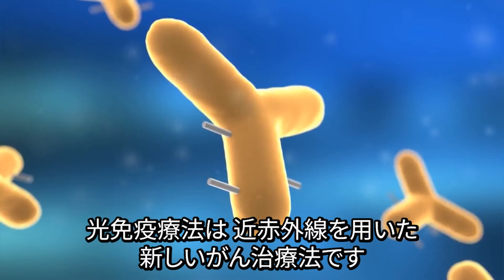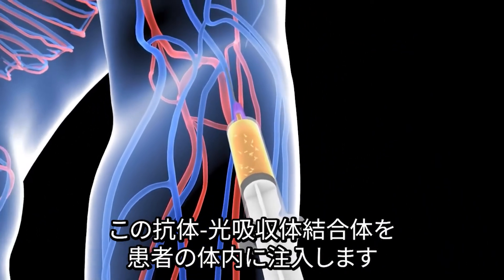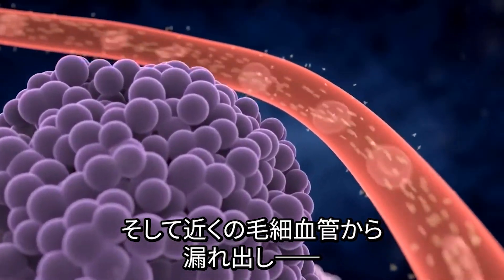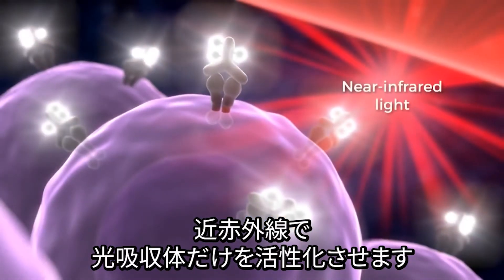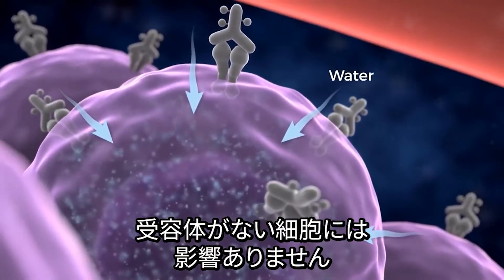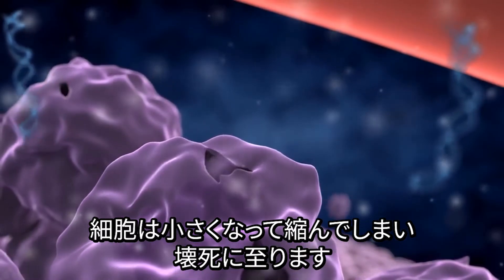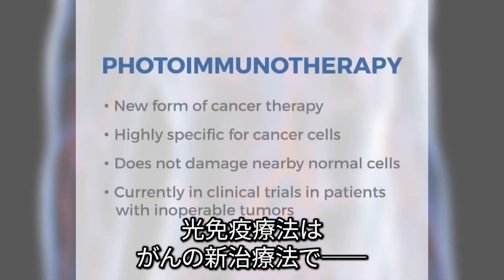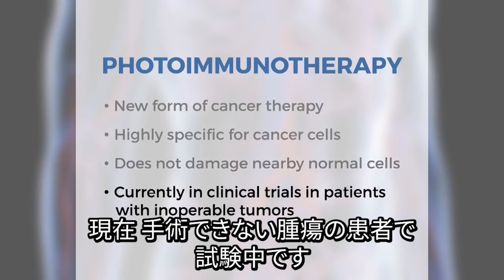光免疫療法：近赤外線で がん細胞が死滅／米国国立がん研究所（NCI）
米国国立がん研究所（NCI）が制作した動画に、一社）日本癌医療翻訳アソシエイツ（JAMT/ジャムティ）が日本語字幕を付けたものです。

近赤外光線免疫療法では、がん細胞と結合する抗体‐光吸収体結合体が用いられます。近赤外線が照射されると、結合体が結びついたがん細胞は膨張、破裂し、死に至ります。この光免疫療法は、手術ができない腫瘍がある患者で臨床試験が実施されています。
詳細については以下のURLをご参照ください。

翻訳：白石里香　字幕指導：寺田真由美
監修：田中謙太郎（九州大学病院　呼吸器科）

原語動画公開日：2016/05/18
日本語版公開日: 2016/2/20